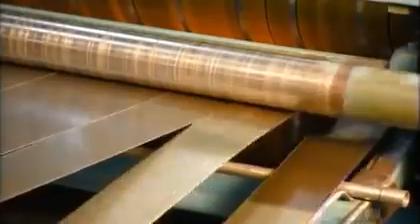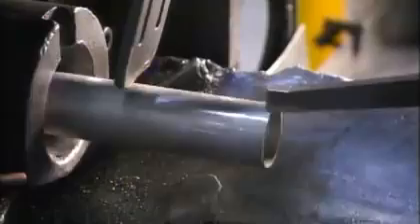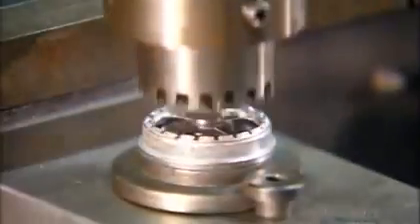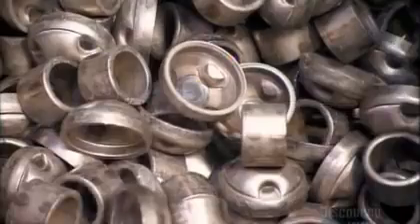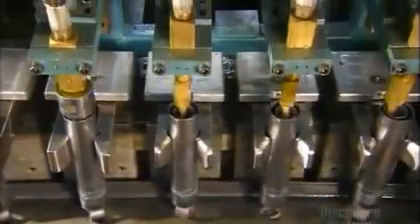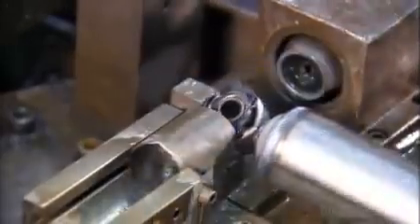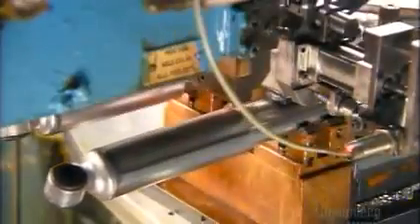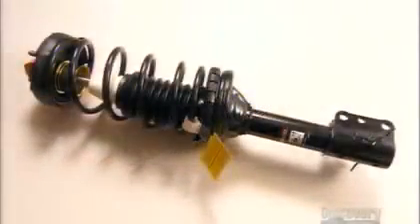How It's Made-Shock Absorbers